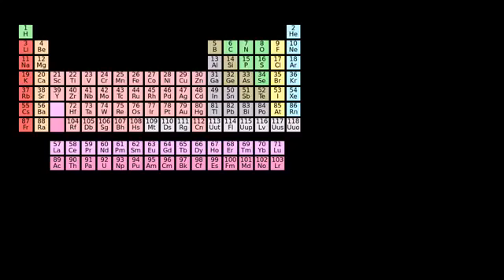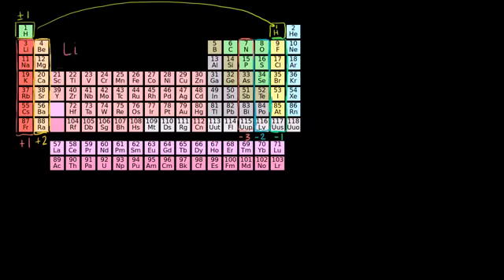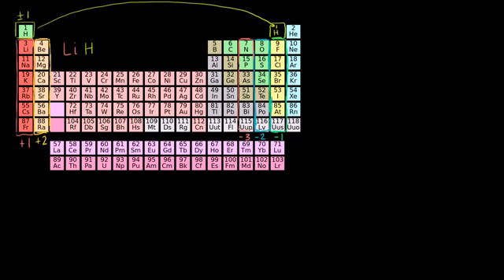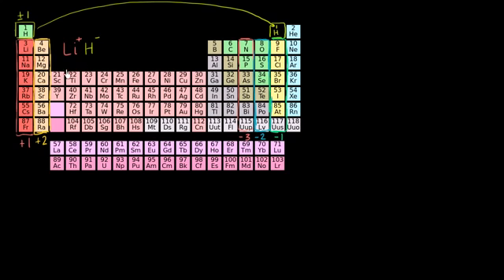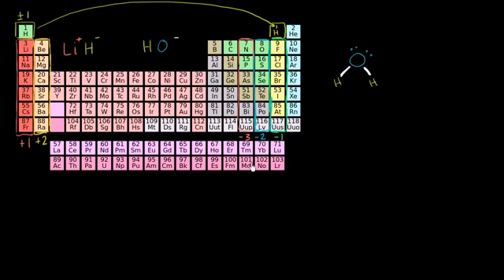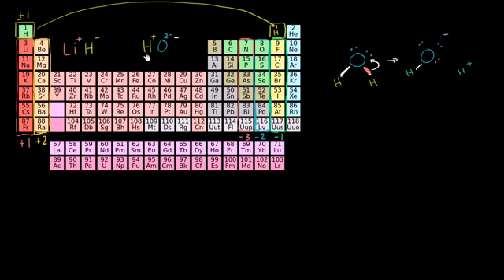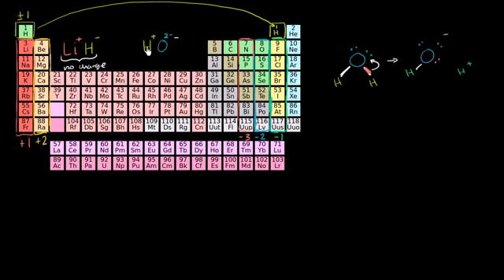Oxidation state trends in periodic table Chemistry Khan Academy